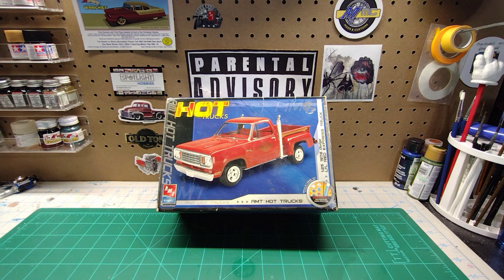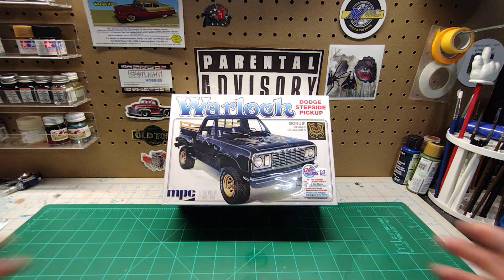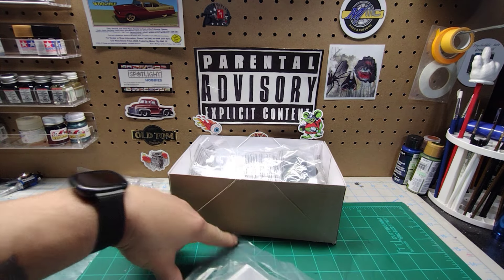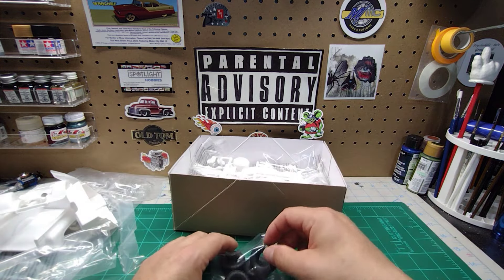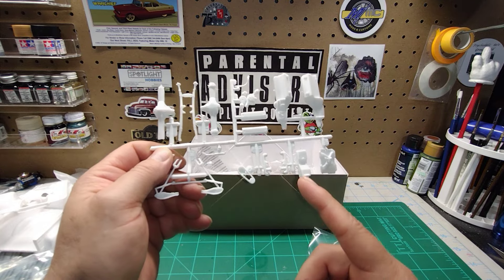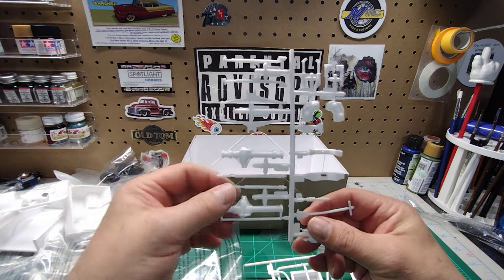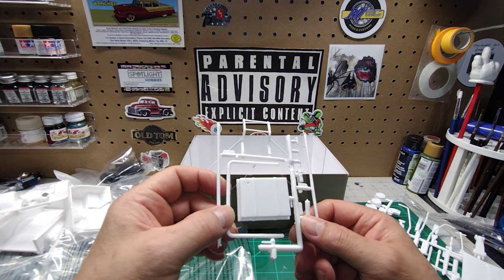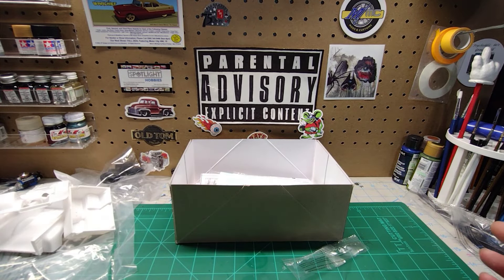Unboxing the MPC '77 Dodge Warlock Pickup!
Join me in this exciting unboxing video as we take a closer look at the MPC '77 Dodge Warlock pickup model kit. Get ready to explore the details of this classic truck model and see what's inside the box!